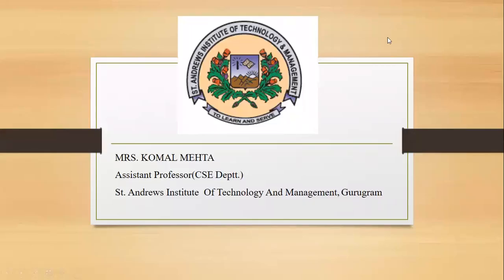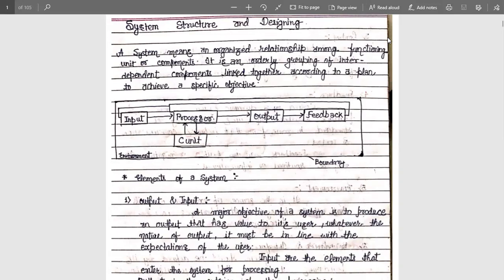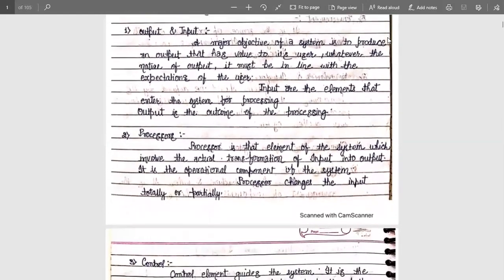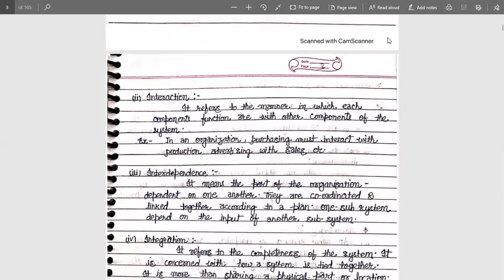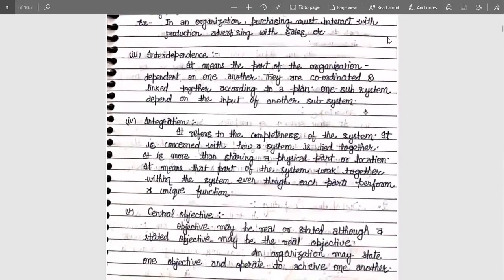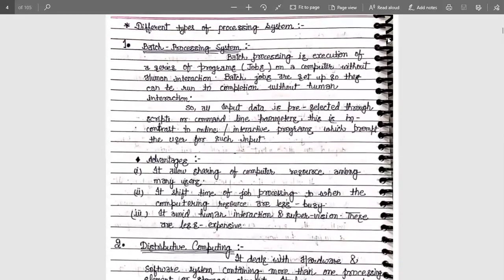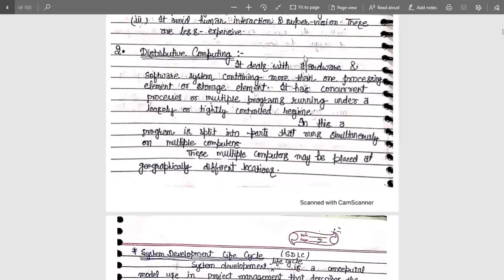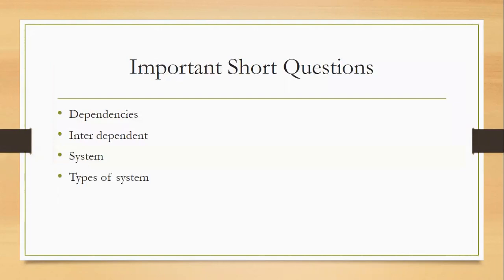SAITM BCA SEM 2ND STRUCTURED SYSTEM ANALYSIS AND DESIGN UNIT 1 LECTURE 1